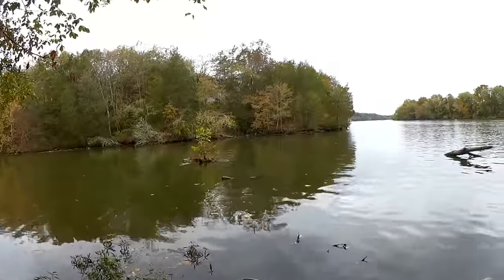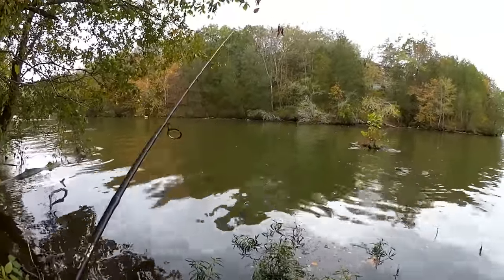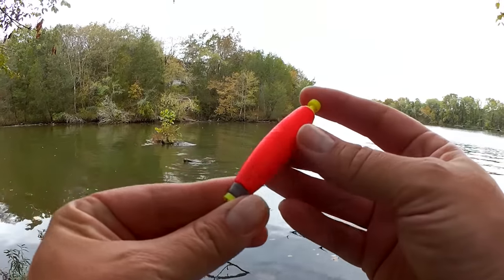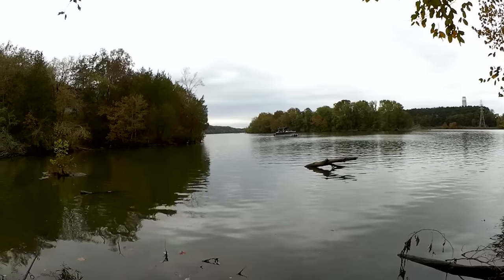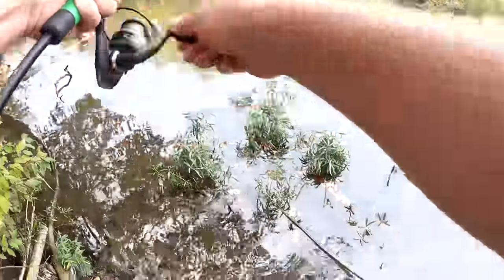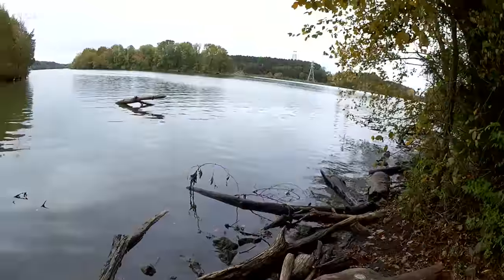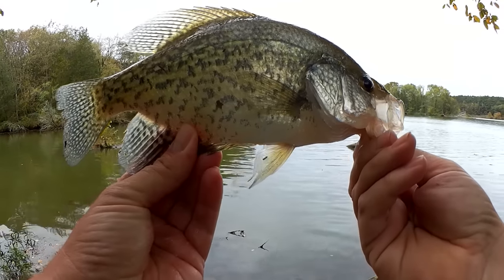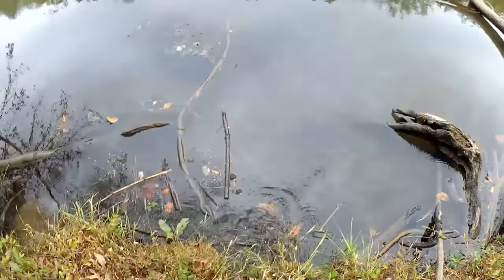Crappie Fishing From Shore With GULP Minnows! Float Fishing For Crappie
Today we are doing some crappie fishing from shore with Gulp Minnows. Float fishing for crappie can even be done with artificial minnows like Gulp Alive. In this trip to the log I start out with a Jerkbait and catch a small bass. But after slowing down and switching to gulp, I am able to catch two nice crappie. One of them is about 9 inches, the other crappie is larger around 11 inches. You can still catch crappie with artificial lures from the bank. With a float, and a slow approach, maybe you can find and catch some fall crappie from shore .

Send mail to the show here:
Realistic Fishing

Awesome Patrons: Scott Hettel - Chue Lee - Clinodev - John David - Joshua Johnston - Gail Hayes - Jay B  - Jason Compton - AD Robles - Marlo C. - Nathaniel Reynolds - Michael and Susan Ziegler - B Turtle - Nicole Lydon - Shawn Grimes - Jameson Oueltlete